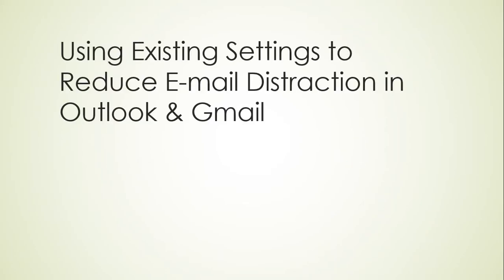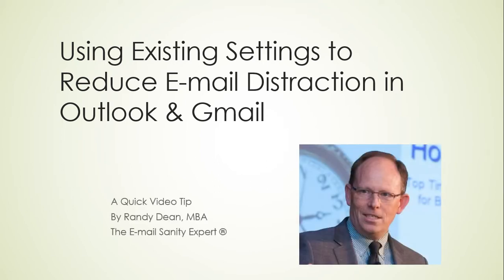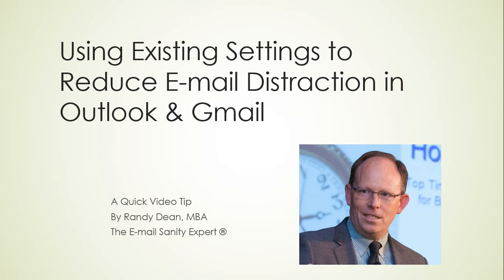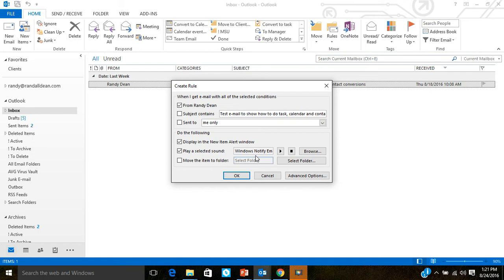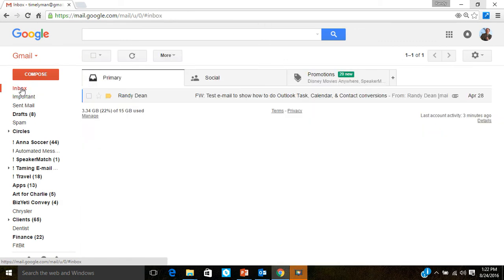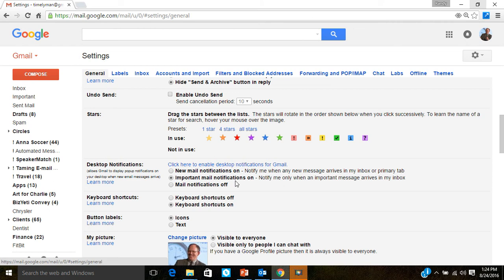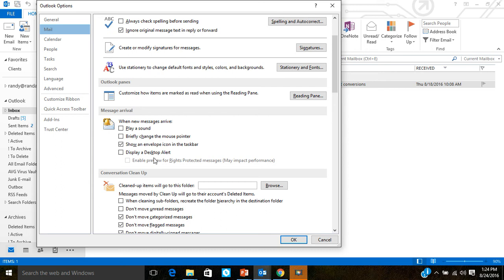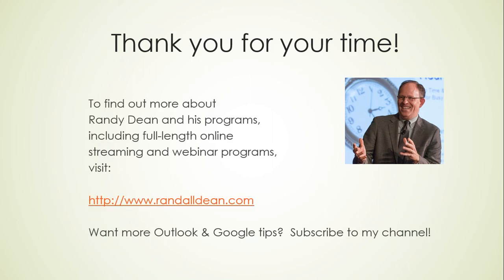Reducing E-mail Distraction Through Your Settings in Outlook/Gmail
This quick video tip shows how you can reduce your overall e-mail distraction while also allowing you to be notified when your most important/urgent e-mails come in as well as when you receive e-mails from your most important people (clients, customers, co-workers, etc.) in both Microsoft Outlook and Gmail.  Use this tip to better manage your e-mail, your work, and your day with less distraction and more focus!